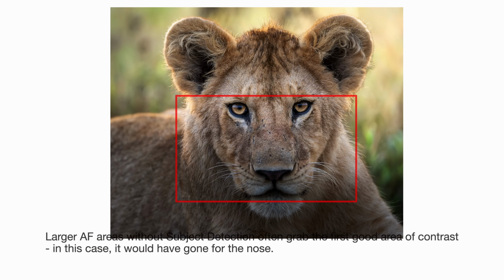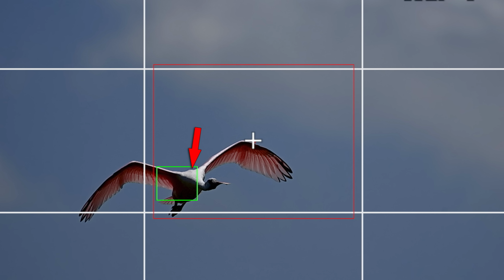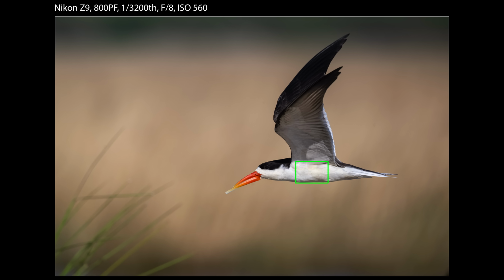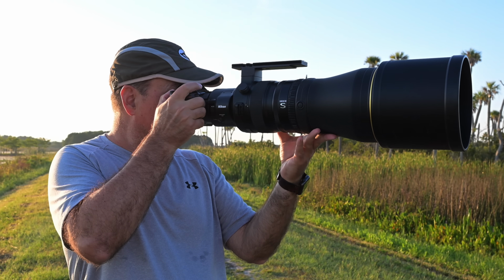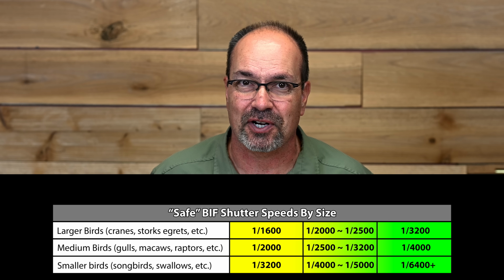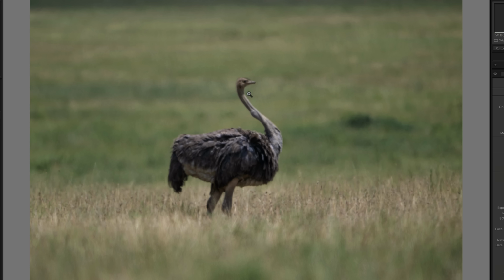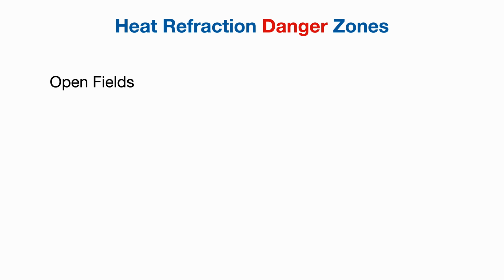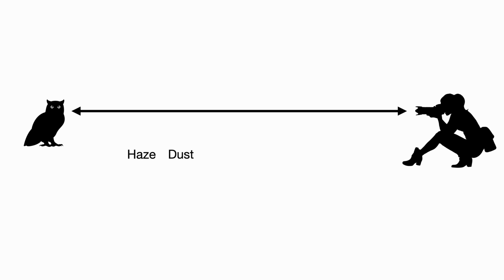Blurry Wildlife Photos? This Is Why! (Top 3 Reasons For Soft Wildlife And Bird Photos)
Struggling with soft wildlife and bird photos? In this video I reveal the top three sharpness killers and, more importantly, show you exactly how to beat them. We cover autofocus area mistakes, the ideal shutter speeds for birds in flight and animals on the move, plus the sneaky menace of atmospheric distortion and heat haze that can wreck your images even with perfect settings. You’ll see real-world examples, before-and-after fixes, and my field-tested charts for dialing in shutter speeds by subject size and direction of travel.

By the end you’ll know how to lock critical focus on the eye, choose the fastest shutter speed that still protects ISO, and spot heat shimmer before it steals your sharpness. If you want tack-sharp wildlife shots right out of the camera, hit play.